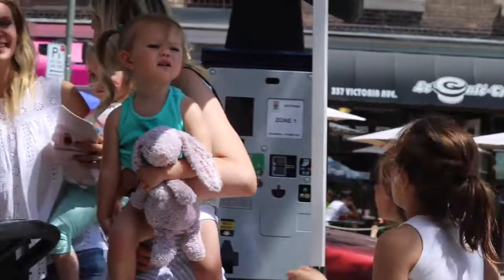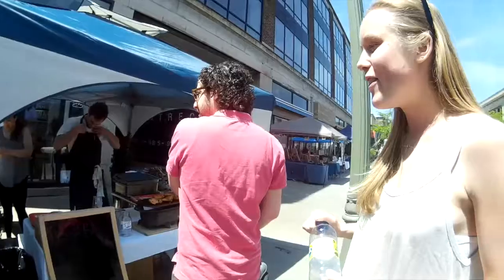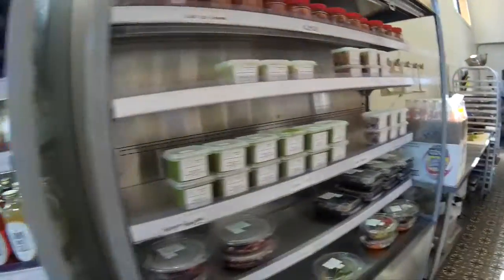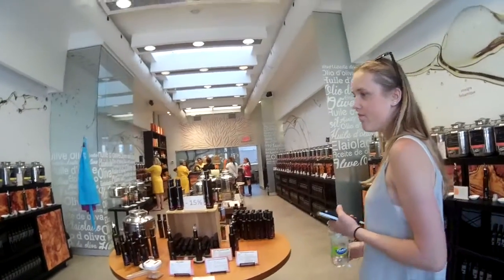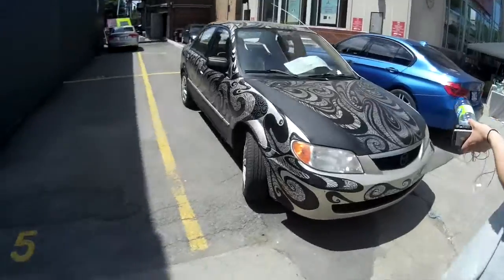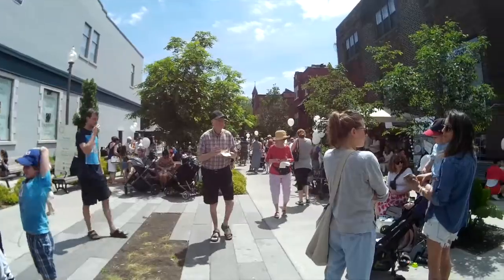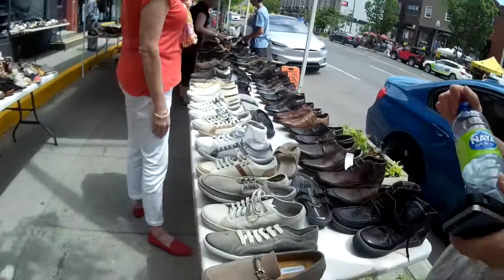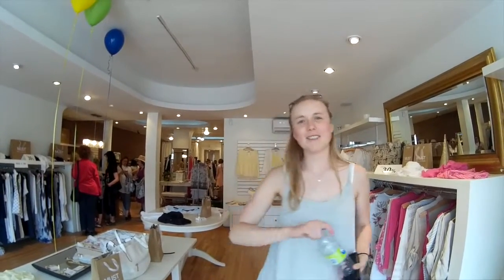Kiefer in Westmount